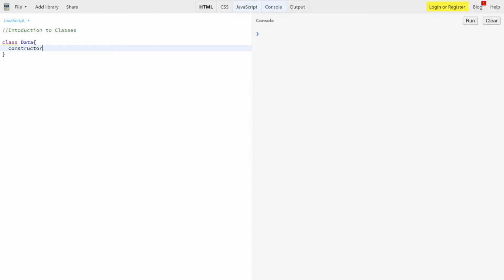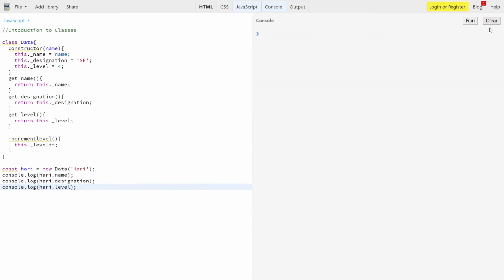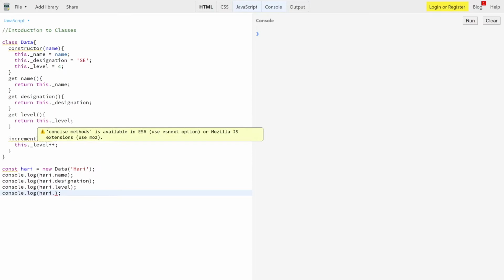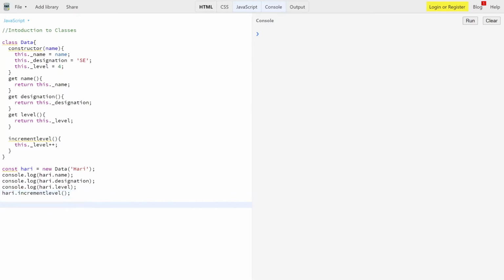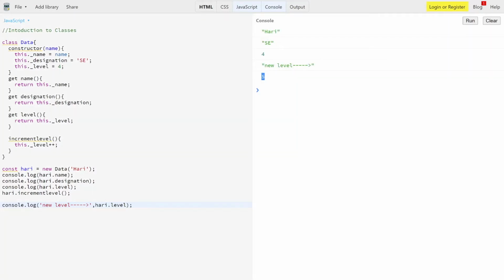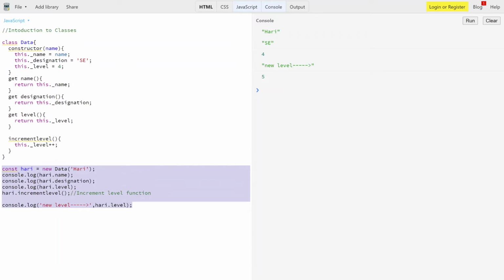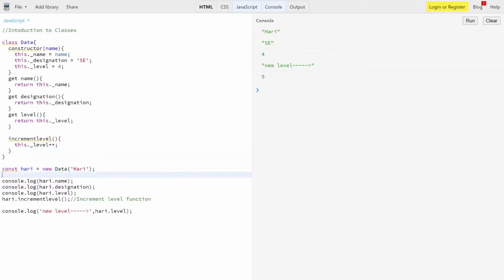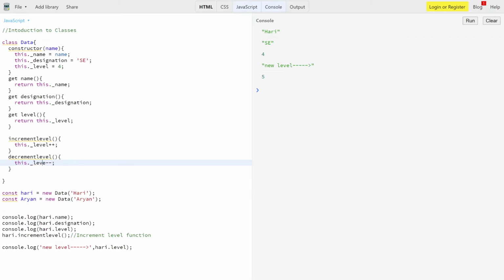JavaScript Tutorial - 11 - Classes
JavaScript is an object-oriented programming (OOP) language we can use to model real-world items.
class Data {
  constructor(name){
    this._name = name;
    this._designation = 'SE';
    this._level = 3;

  get name() {
    return this._name;

  get Designation(){
    return this._designation;

  get Level(){
    return this._level;

  incrementCodinglevel(){
    this._level++;
const hari = new Data('Hari');
console.log(hari.name);
console.log(hari.Designation);
console.log(hari.Level);
hari.incrementCodinglevel();//Calling increment
console.log(hari.Level);

||-- Constructor --||
Although you may see similarities between class and object syntax, there is one important method that sets them apart.
It’s called the constructor method. JavaScript calls the constructor() method every time it creates a new instance of a class.

class data {
  constructor(name ,department){
    this.name = name;
    this.department = department;

||-- Instance --||
An instance is an object that contains the property names and methods of a class, but with unique property values. Let’s look at our Data class example.
class data {
  constructor(name ,department){
    this.name = name;
    this.department = department;
const Hari = new data('Hari','Developer');
const Aman = new data('Aman','Tester');

||-- Methods --||
Class method and getter syntax is the same as it is for objects except you can not include commas between methods.
class Data {
  constructor(name, department) {
    this._name = name;
    this._department = department;
    this._remainingVacationDays = 20;
  get name(){
    return this._name;
  get department(){
    return this._department;
  get remainingVacationDays(){
    return this._remainingVacationDays;
  takeVacationDays(daysOff){
    this._remainingVacationDays = this._remainingVacationDays - daysOff;

||-- Method Calls --||
Finally, let’s use our new methods to access and manipulate data from Data instances.
console.log(Hari.name);
Hari.takeVacationDays(3);
console.log(Hari.remainingVacationDays)

||-- Inheritance --||
When multiple classes share properties or methods, they become candidates for inheritance — a tool developers use to decrease the amount of code they need to write.
With inheritance, you can create a parent class (also known as a superclass) with properties and methods that multiple child classes (also known as subclasses) share.
The child classes inherit the properties and methods from their parent class.
class Data {
  constructor(name) {
    this._name = name;
    this._remainingVacationDays = 20;
  get name() {
    return this._name;
  get remainingVacationDays() {
    return this._remainingVacationDays;
  takeVacationDays(daysOff) {
    this._remainingVacationDays -= daysOff;
class Employee extends Data{
  constructor(name,certifications){
    super(name);
    this._certifications = certifications;
const Hari = new Employee('Hari','JavaScript');

We can also call methods which is described in Parent class.
Hari.takeVacationDays(5);
console.log(Hari.remainingVacationDays);

In addition to the inherited features, child classes can contain their own properties, getters, setters, and methods.
  constructor(name, certifications) {
    super(name);
    this._certifications = certifications;
  get certifications(){
    return this._certifications;
  addCertification(newCertification){
    this._certifications.push(newCertification);
Hari.addCertification('Genetics');
console.log(Hari.certifications);

Sometimes you will want a class to have methods that aren’t available in individual instances, but that you can call directly from the class.
static generatePassword(){
    return Math.floor(Math.random() * 10000);

console.log(Data.generatePassword);
You cannot access the .generateName() method from instances of the Animal class or instances of its subclasses

console.log(newHari.generatePassword);//Undefined

static generateName() {
    const names = ['Angel', 'Spike', 'Buffy', 'Willow', 'Tara'];
    const randomNumber = Math.floor(Math.random()*5);
    return names[randomNumber];

The example above will result in an error, because you cannot call static methods (.generateName()) on an instance (newHari)